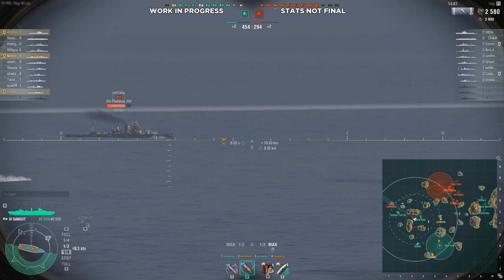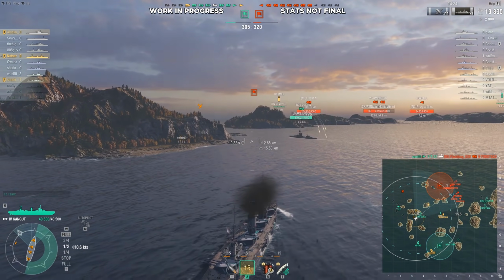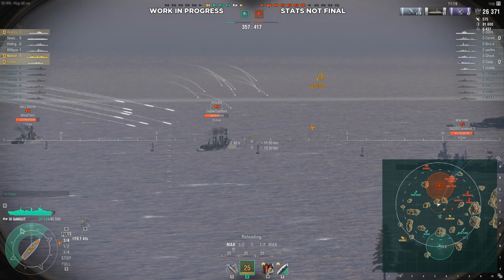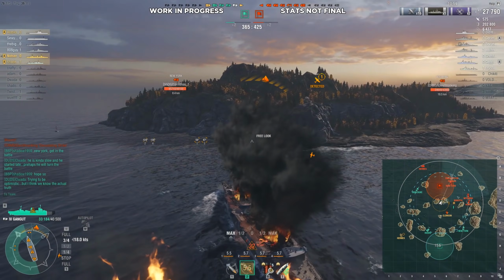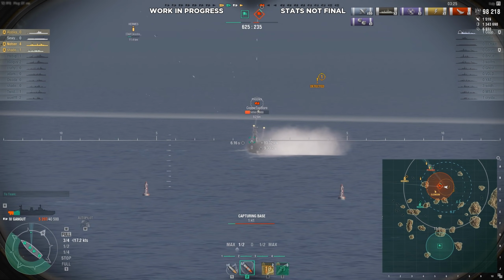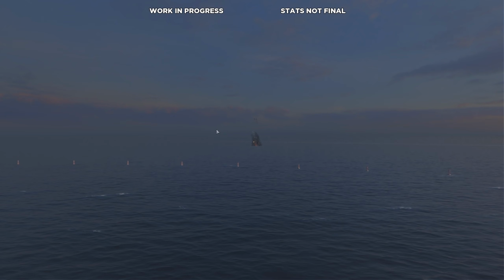Gangut Impression - World of Warships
Testing the tier 4 Soviet Battleship Gangut on Fault Lines, game is close and exciting.  Hope you have a wonderful day and I'll catch you next time!

Tier IV Soviet Battleship Gangut Replay